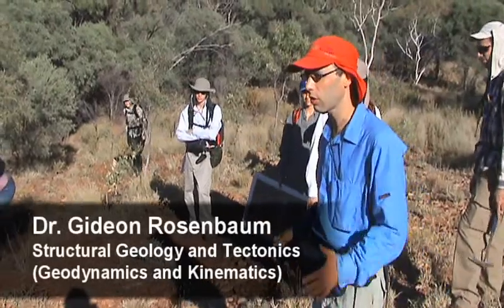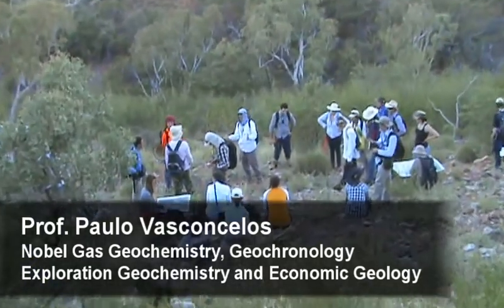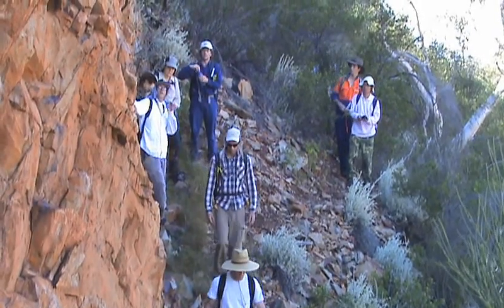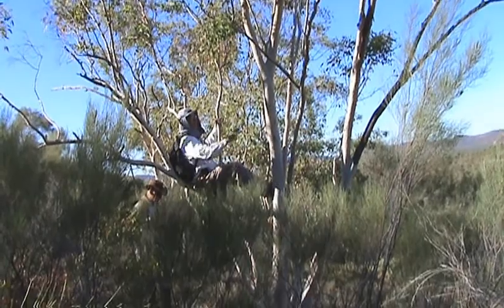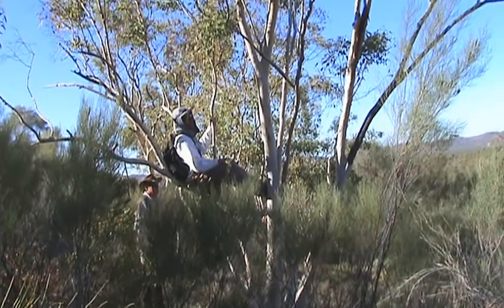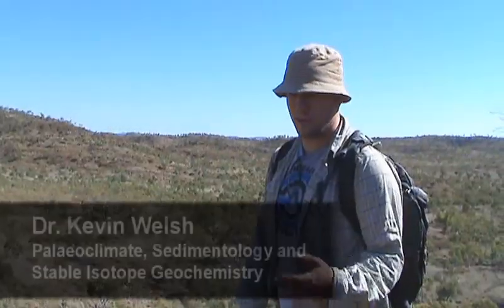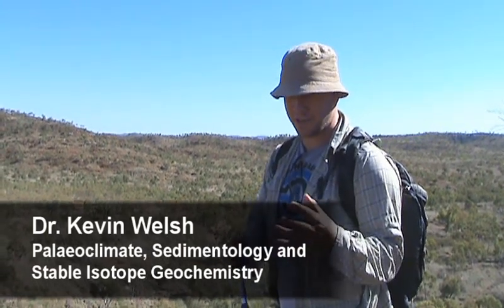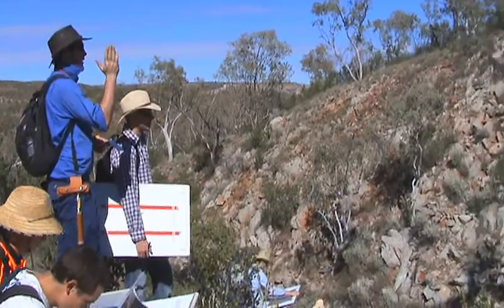ERTH3050 - UQ Earth Sciences - Mapping in the Outback (Mt Isa)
Filmed during University of Queensland course ERTH 3050 - Field Geology: Mapping in the Outback

Mapping and field techniques in both simple and complex metamorphic terrains. Field recognition and analysis of structural and metamorphic features. Regional synthesis of field data. 15-day field course with 11-12 contact hours per day.  Field work carried out during the July inter-semester break.